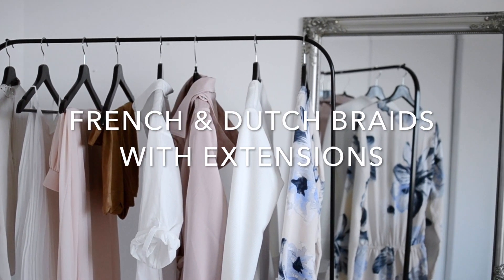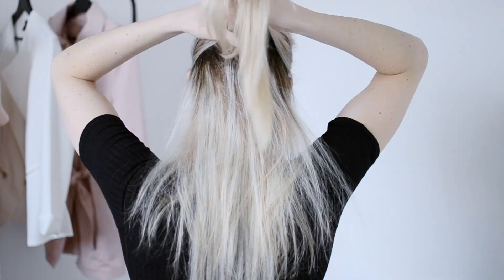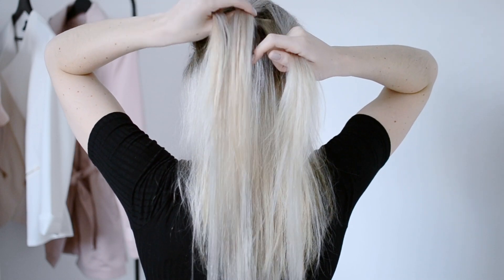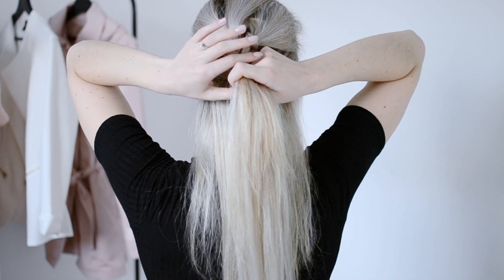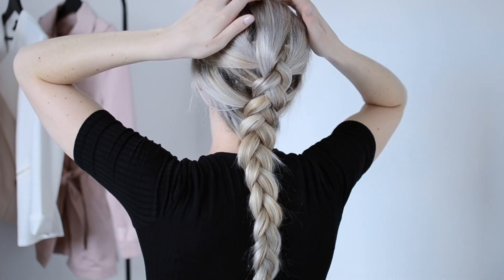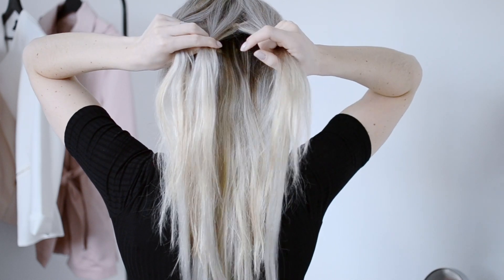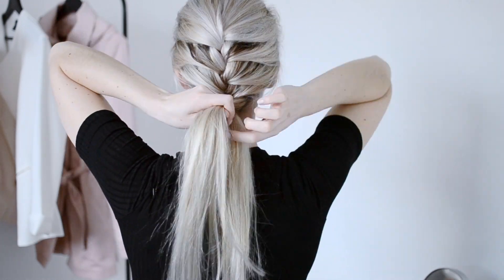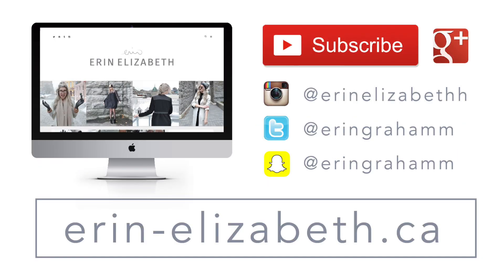TUTORIAL | French & Dutch Braid w/ Extensions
This video I'm showing you how to do a Dutch braid and a French braid with extensions in!

E xx